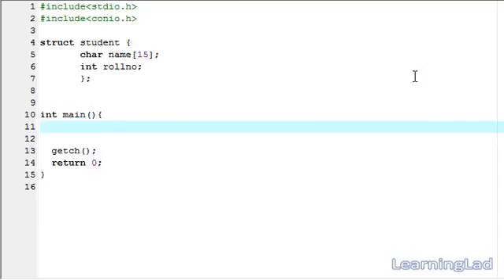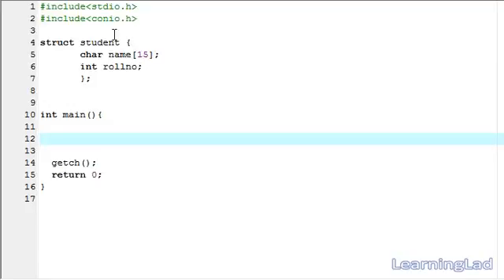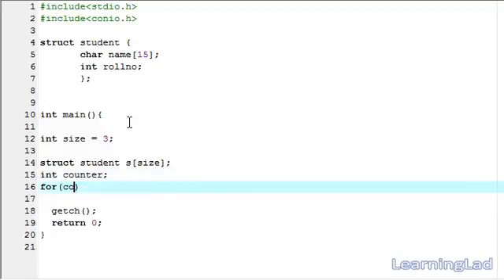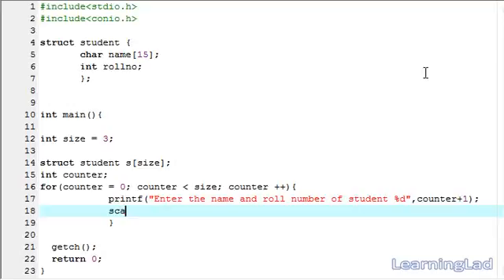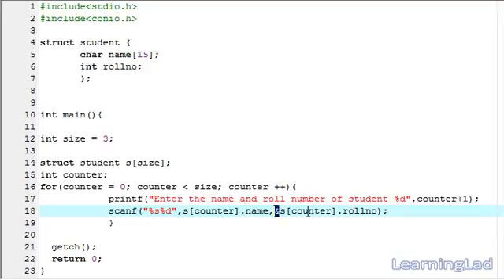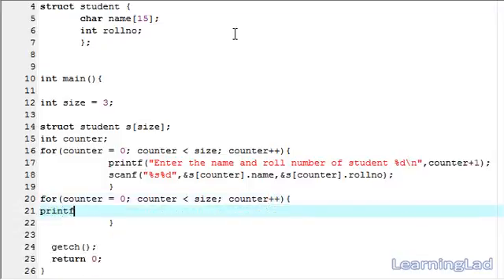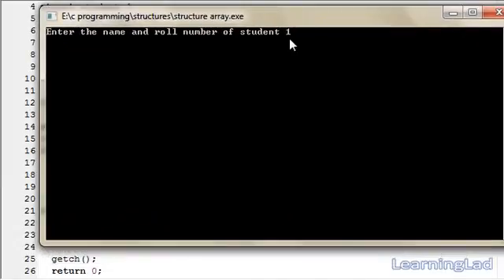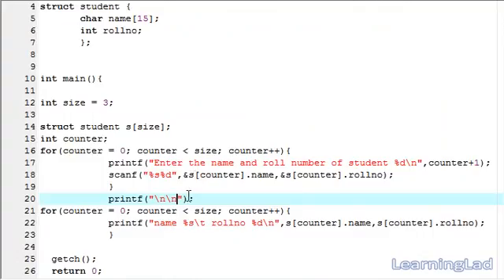052 52 Array of Structures in C Programming Language Video tutorial